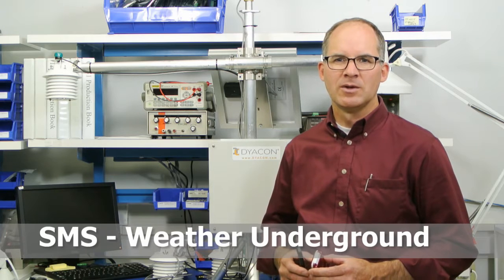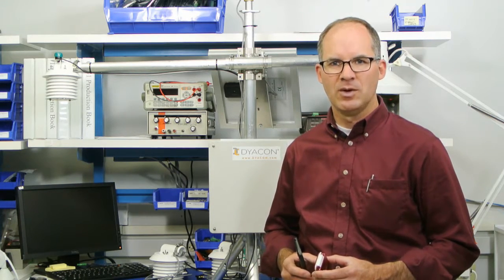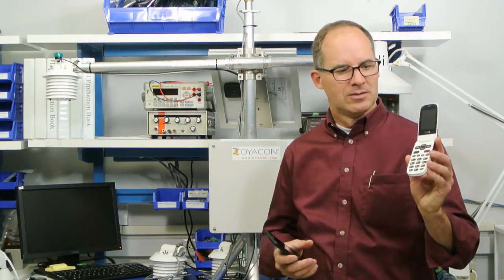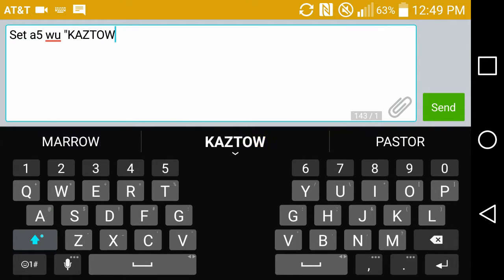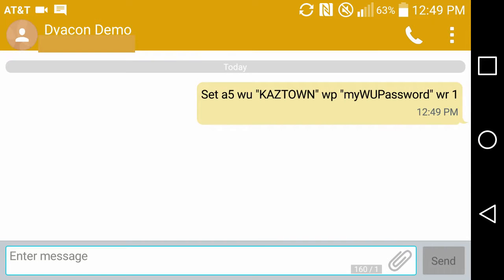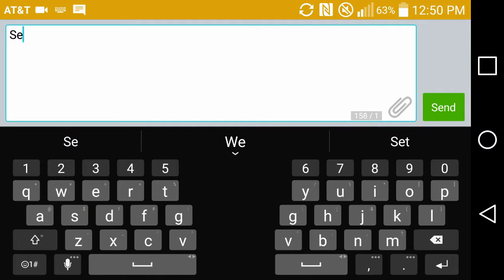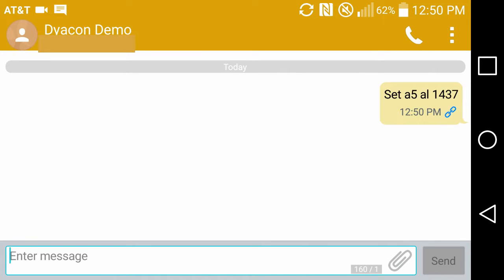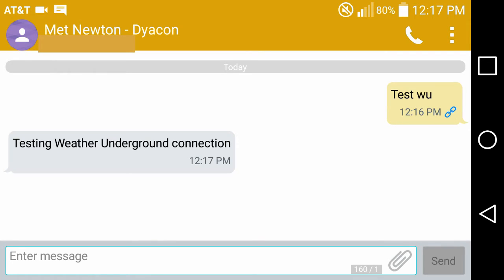SMS - Weather Underground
We use our phones for just about everything. So why not our weather stations? Take a look and see the different weather underground commands we have for our Dyacon weather stations.